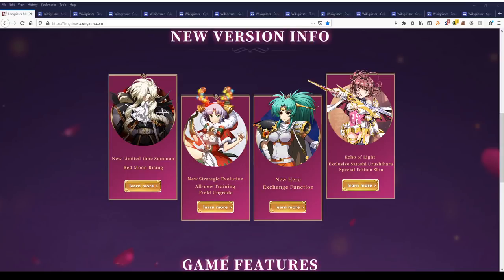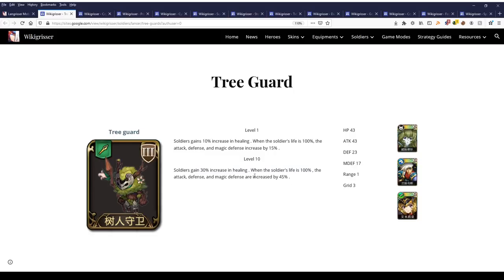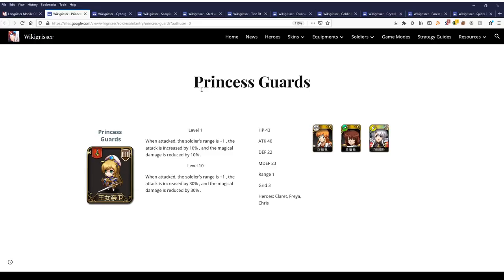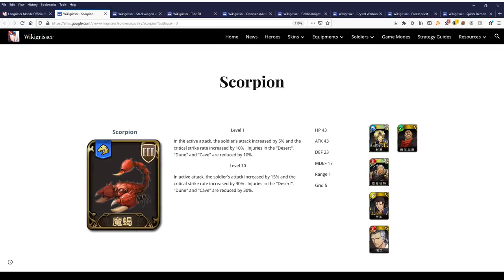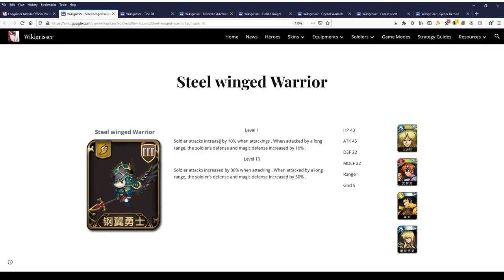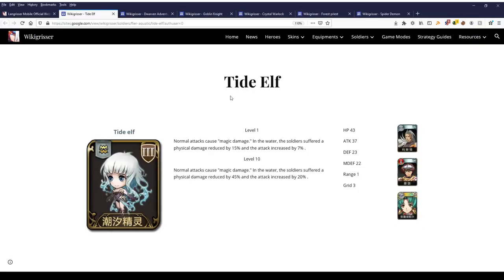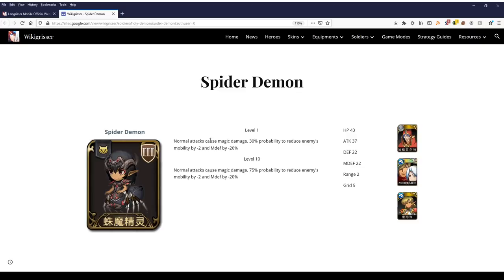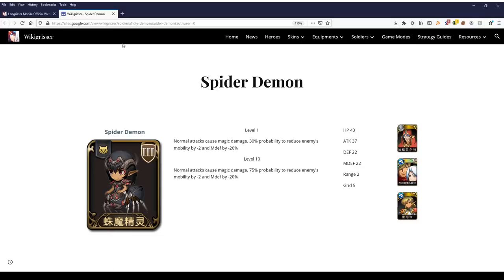Langrisser M - The 13 New Soldiers - An Analysis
[Update: I misunderstood what the Dwarven Adventurers do.  They apparently increase your damage by 15%, which makes them a very viable soldier for AoE attackers like Lambda if you have the resources to build them.  Thanks to wannyboy for the correction].
As requested, here is the video on the 13 new soldiers.